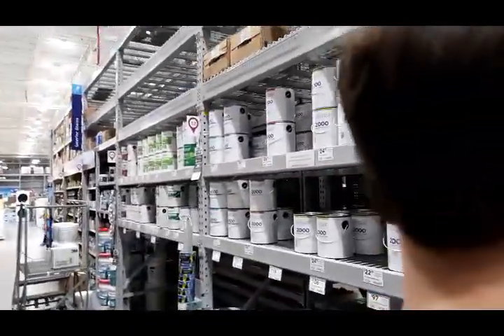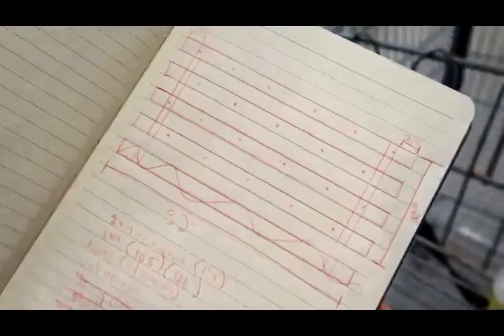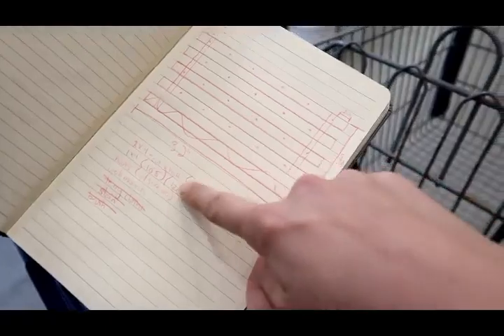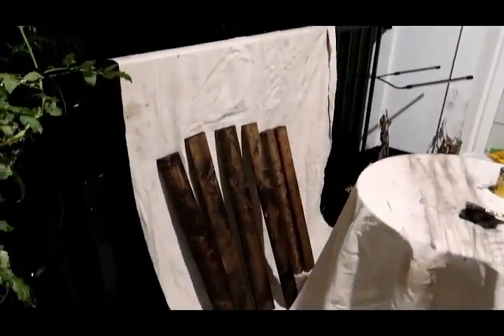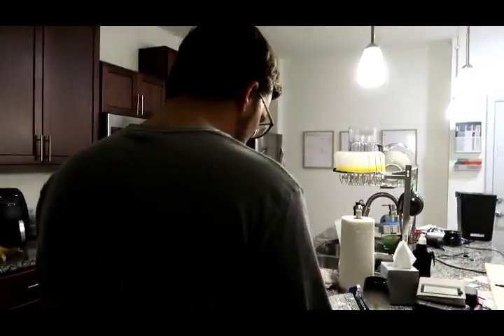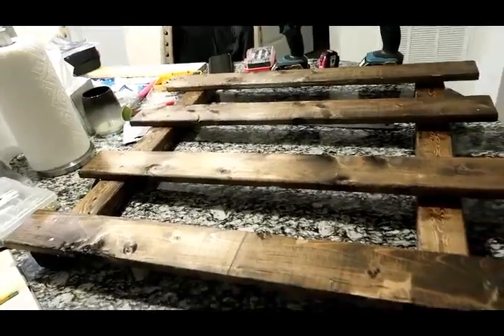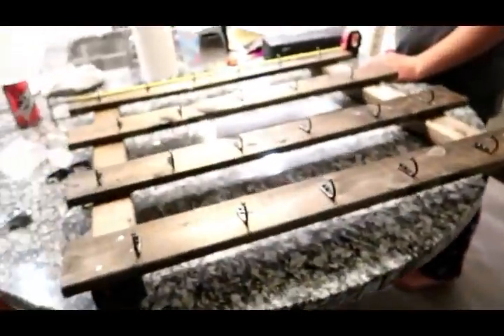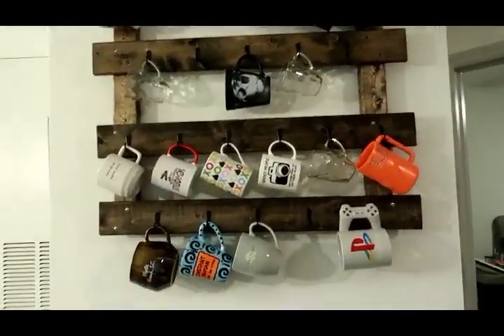WE MADE OUR OWN DIY MUG WALL!!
Hey guys, this weeks video was VERY spur of the moment, and it all stemmed from a cute mug I bought at target! We decided to make our own mug wall to free up some space in the cabinets and fill some empty space on the wall.